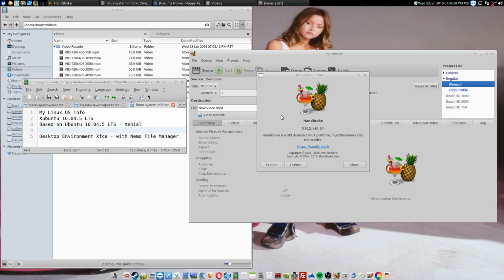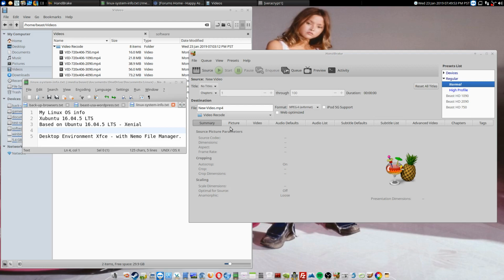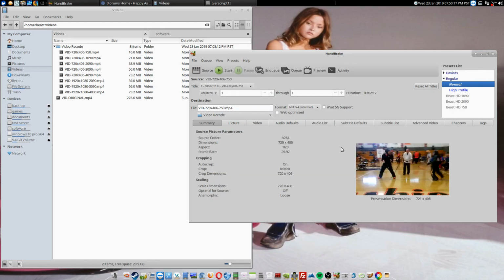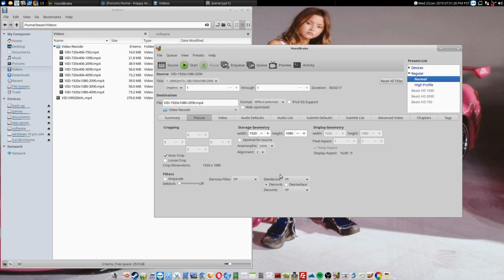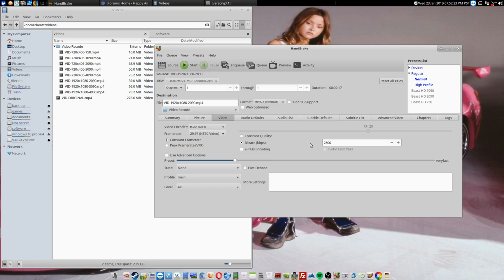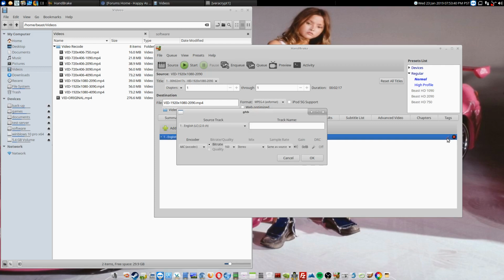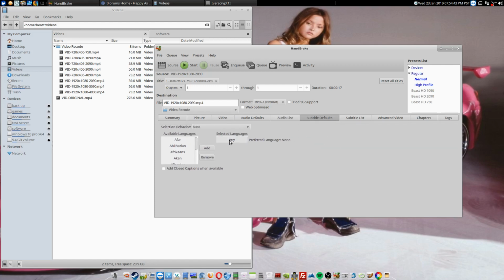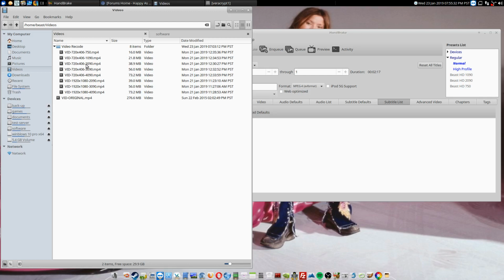Handbrake - Resize your personal videos.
This is just a quick video on how to save some space in your video folder. I DO NOT GO OVER ALL THE SETTINGS. You can turn huge videos into tiny videos without loosing any video quality.
I did the video using OBS Studio open source and free.